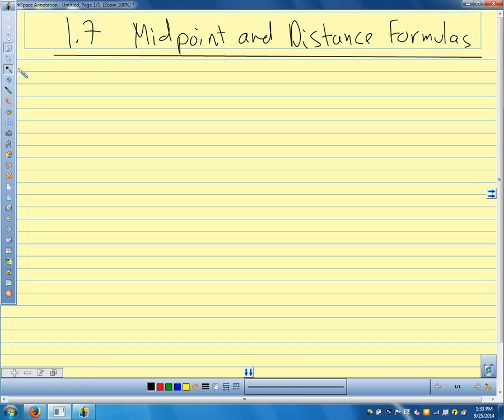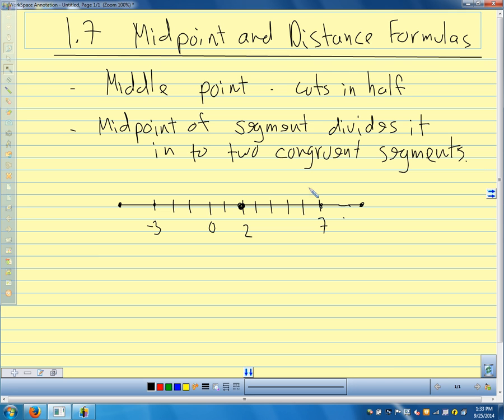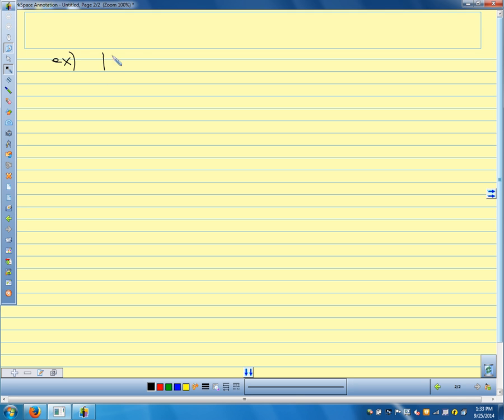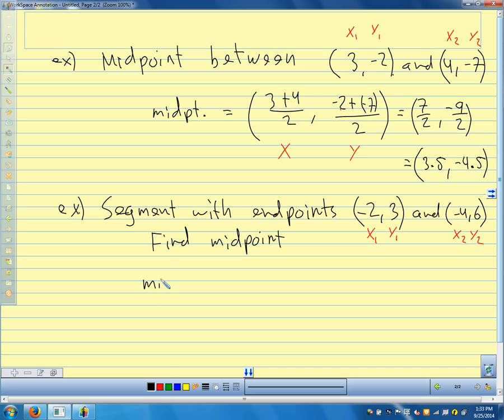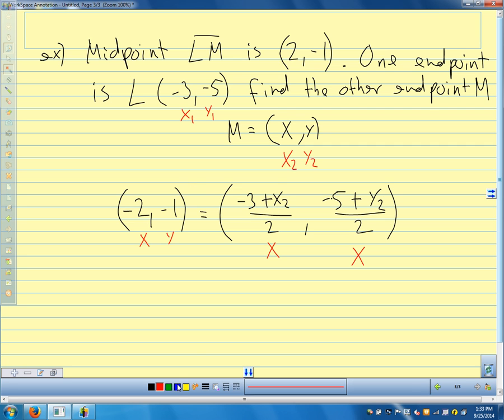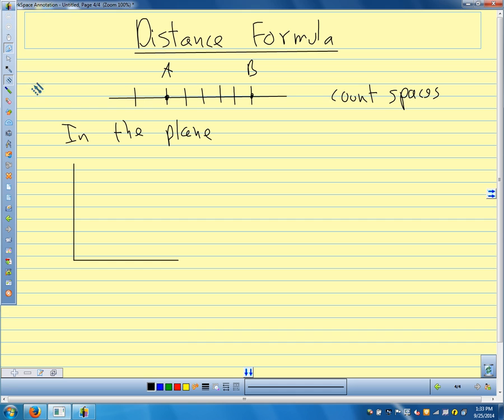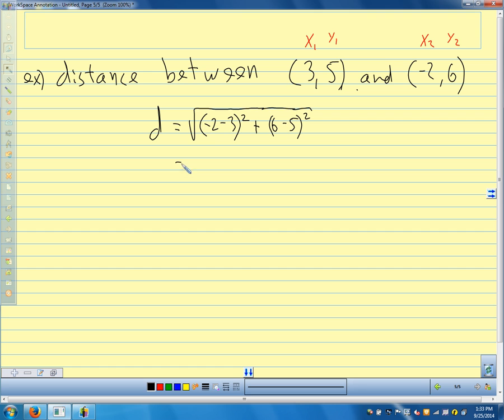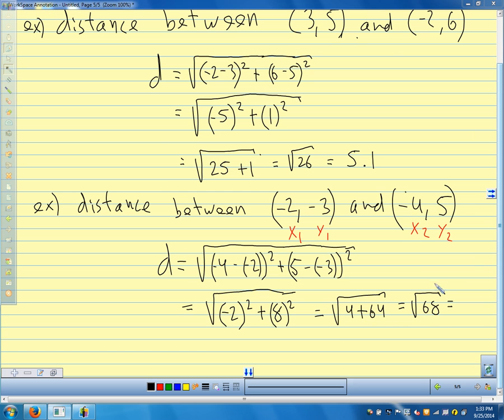Geometry 2014 1.7 Midpoint and Distance